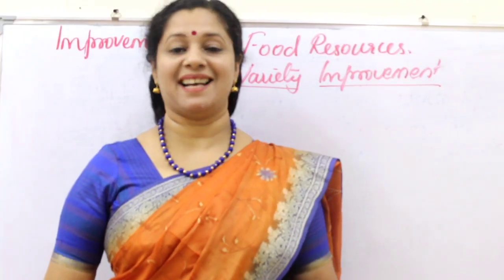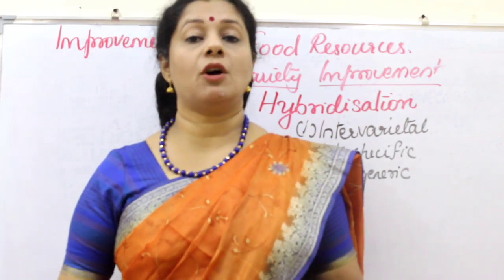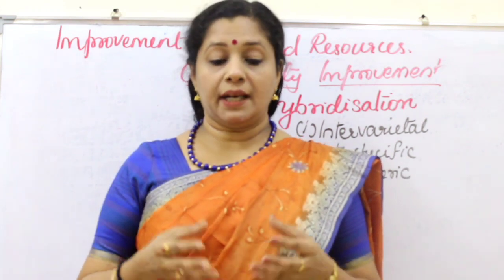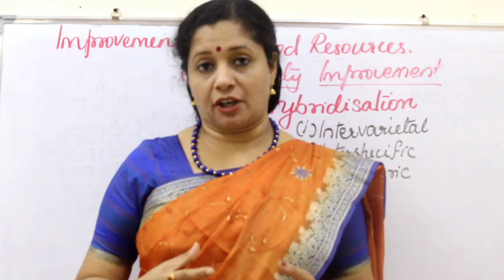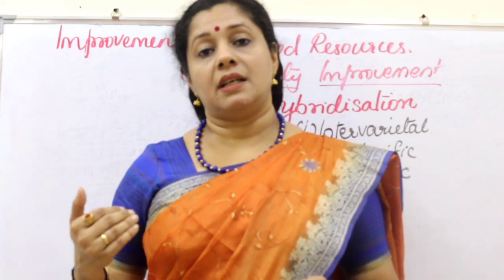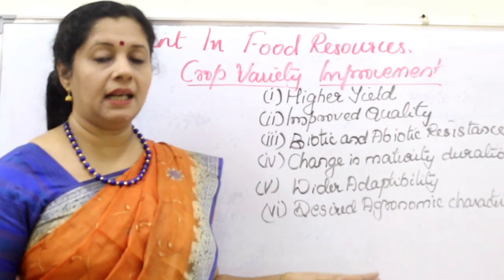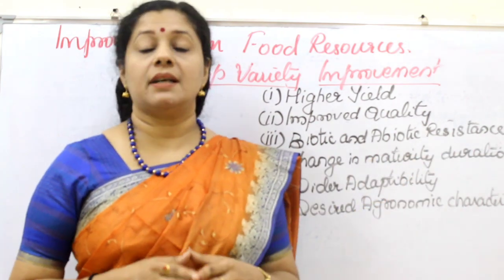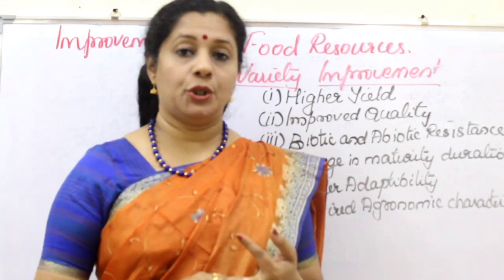Class9: Improvement In Food Resources: Part 2: Crop Variety Improvement